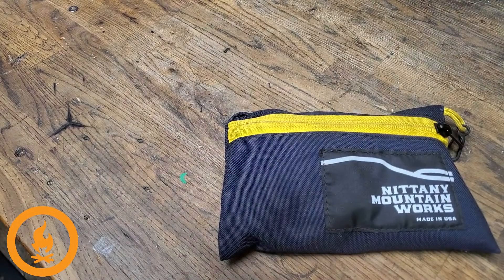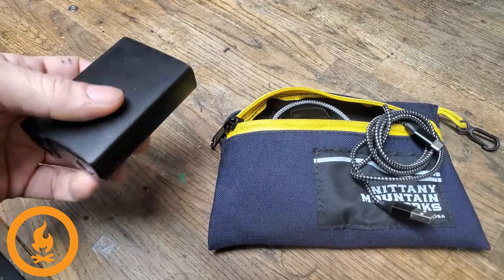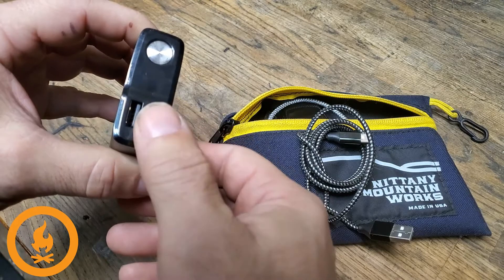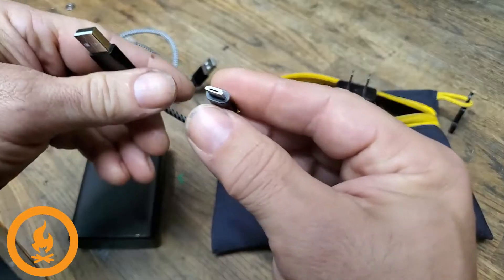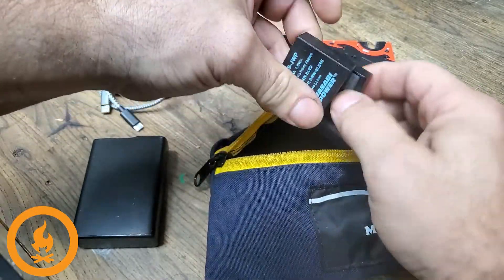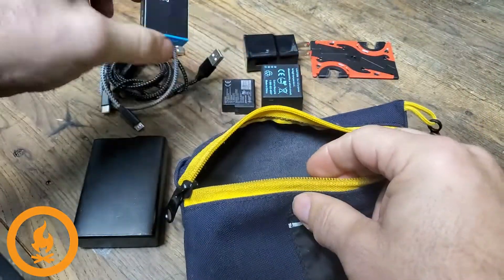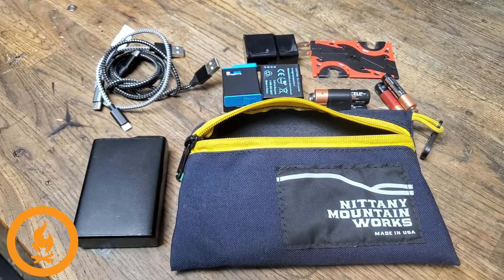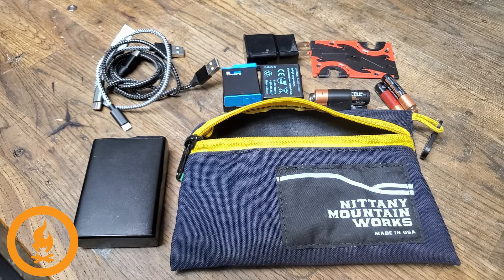Bike Touring Tips: Electronics Bag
This Episode of Bike Touring Tips briefly talks about the electronics and supplies I bring on our Tours, Micro-Tours, and Sub24 Trips.

Bike Camping, Bike Packing, Bike Touring, Bikes, Cycling